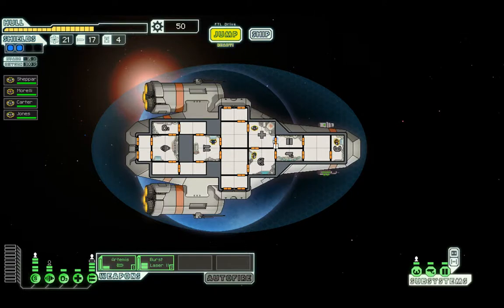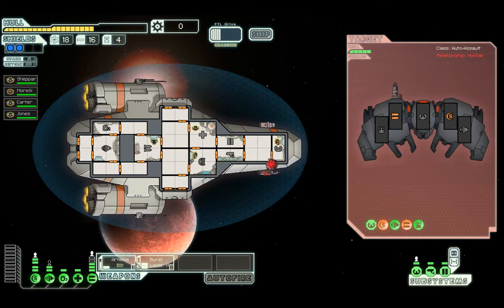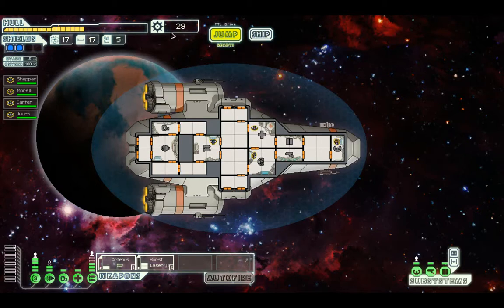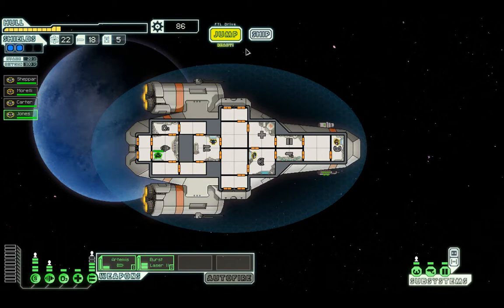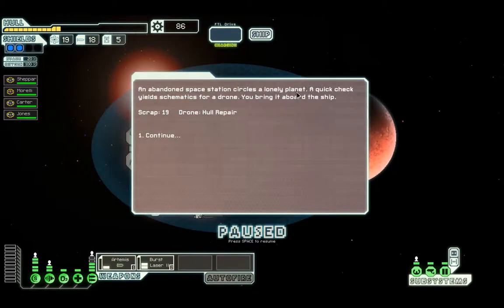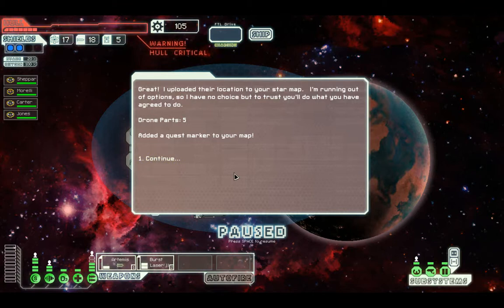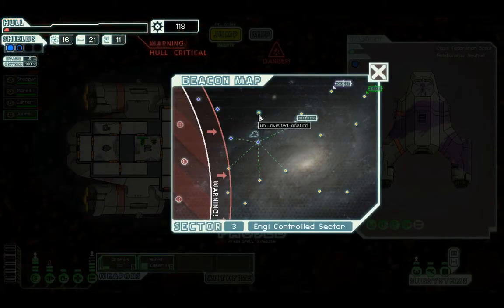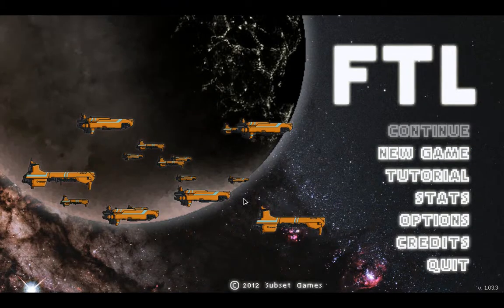Let's Play FTL #2 Please Give Me a Store!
Like what you see? Why not like the video If not, leave a comment stating what I could do to make my video's better!